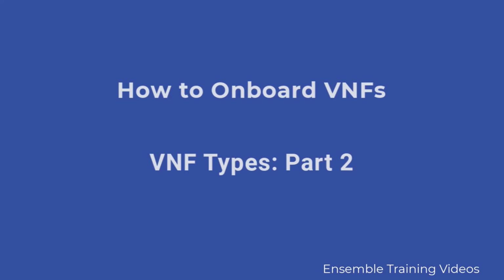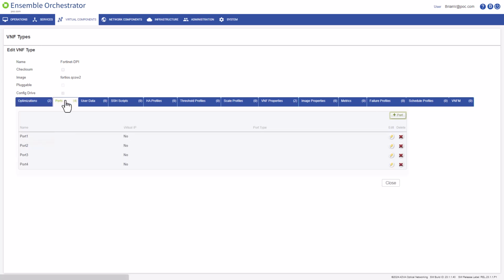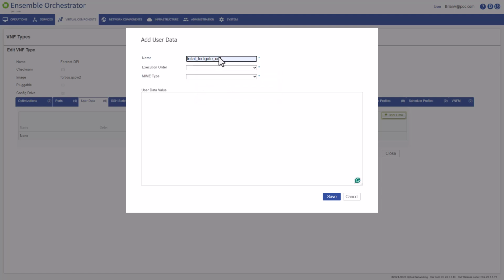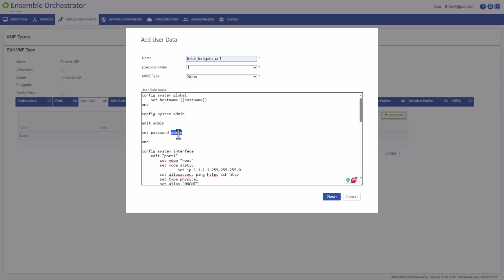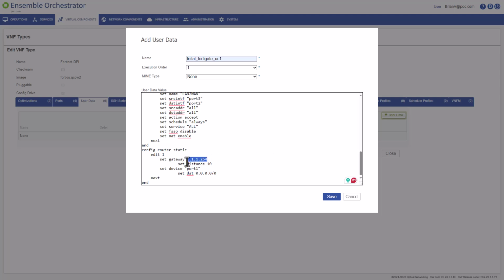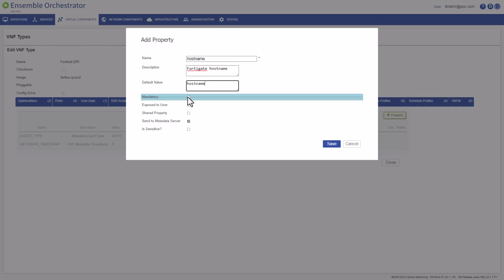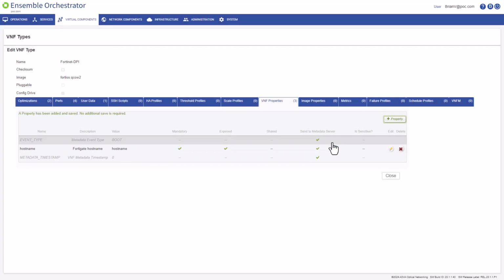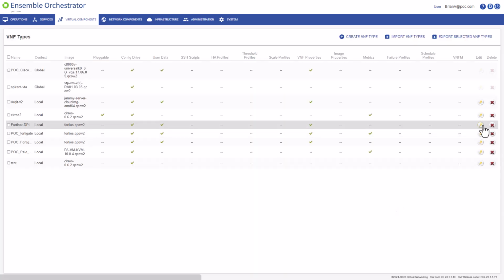5 How to onboard VNFs Part 2 - User Data and VNF Properties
To onboard a new VNF into Ensemble you must create a VNF type.

This video shows the last two steps of the onboarding process, defining user data and VNF properties.